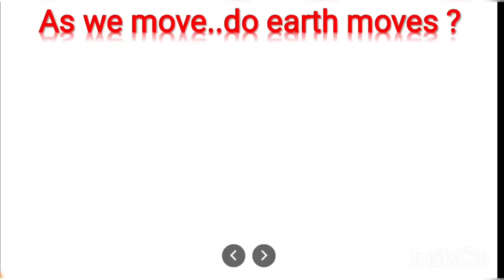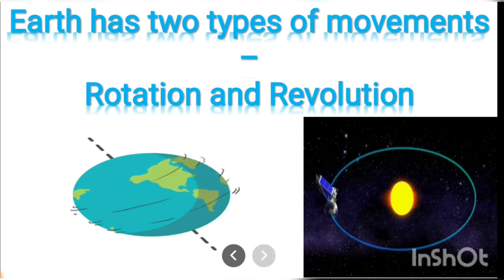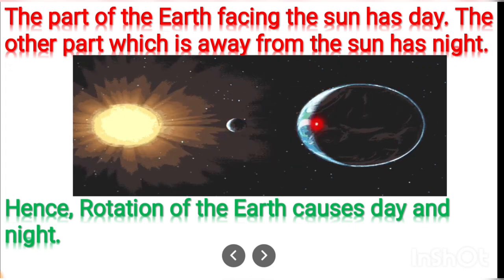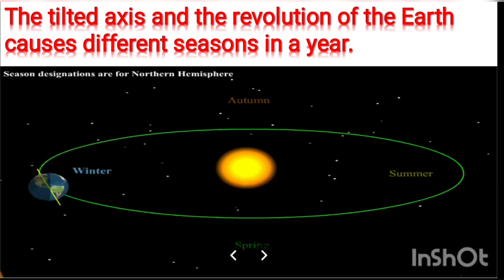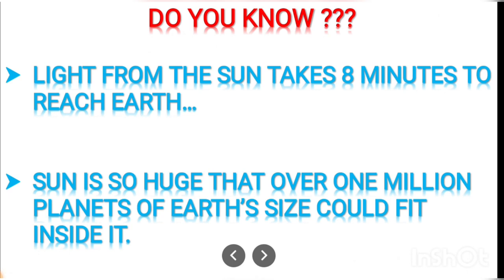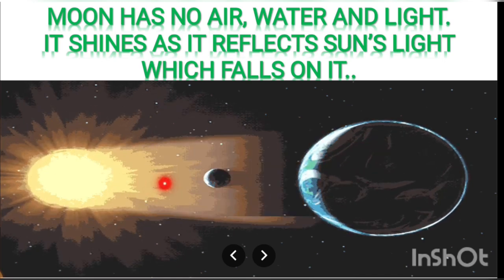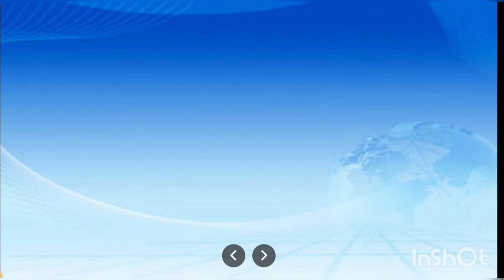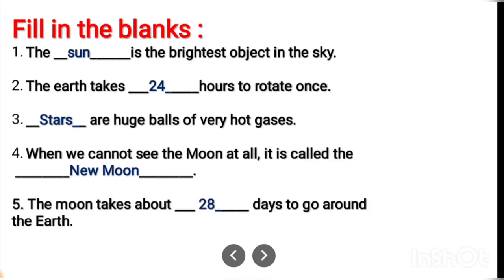Class 3 Science Ch 18 Part 2